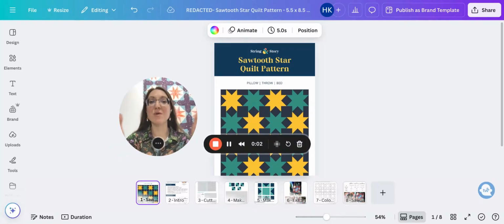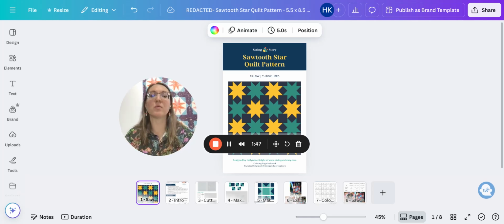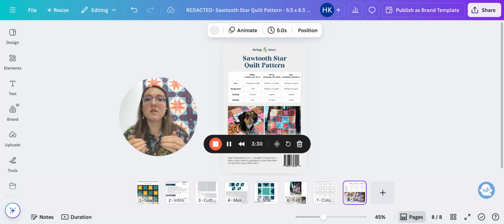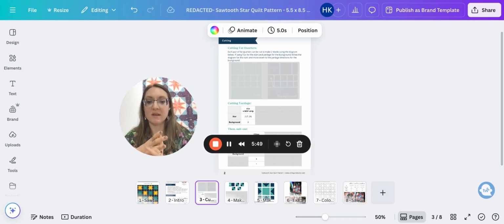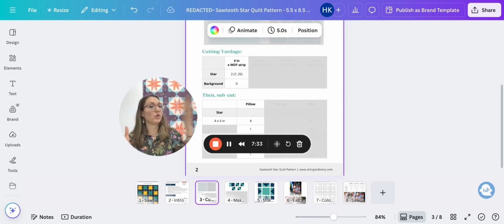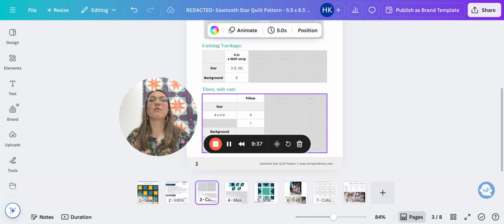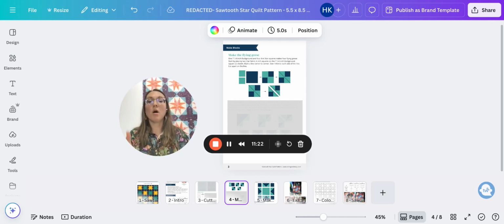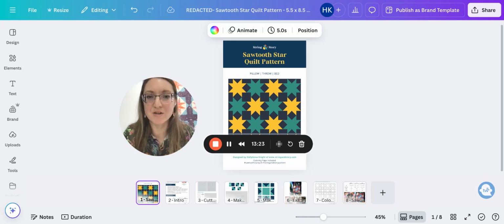How to Read a Quilt Pattern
Quilt patterns are amazing feats of geometry– outlining all the math necessary to take pieces of fabric and transform it into a gorgeous quilt. But what do all those tables, parentheses, and abbreviations mean? If you’re new to quilting, or just find it challenging to follow written patterns, then this video is for you!